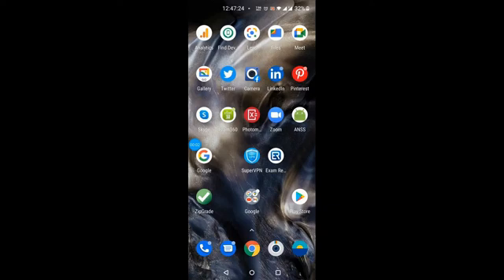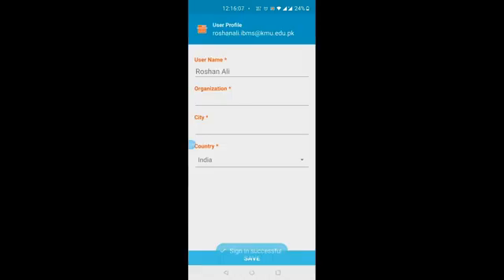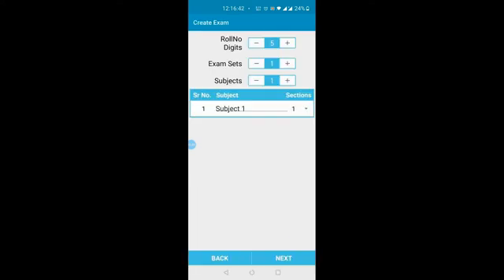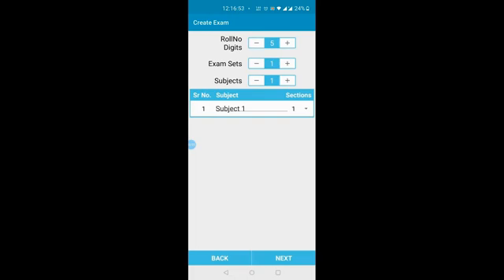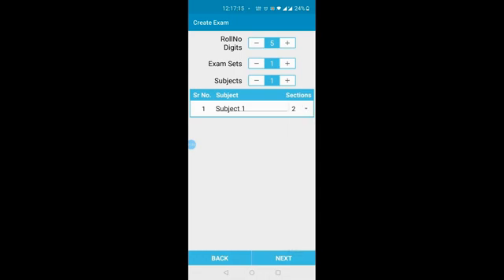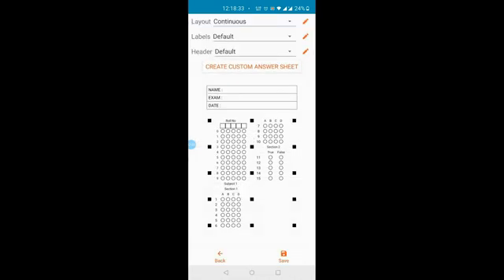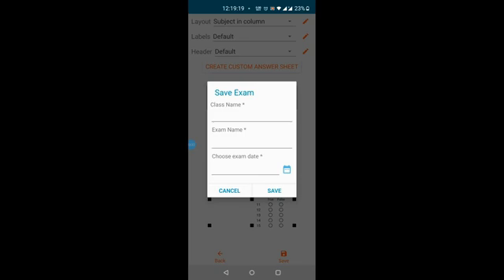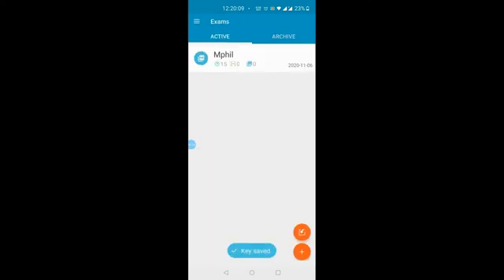Best OMR App For Scoring Answer Sheets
One of the top most mobile app that is used to score students exam answer sheets. This app uses the mobile camera to score the answers. This uses OMR technology. It can be used as an alternative to the ZipGrade and Exam Reader and other OMR apps. This is better in three things.
1. Its free (Commercial version is also available with additional properties)
2. You can mark unlimited answer sheets unlike zipgrade that allow you to mark only 100 per month.
3. Its too quick to mark the papers.
For more useful mobile apps watch:
For ZipGrade watch:
For ExamReader watch:
For more educational videos go here:
For entertainment content visit: